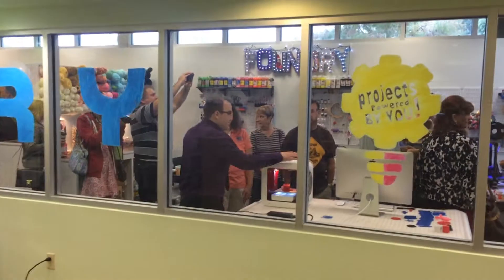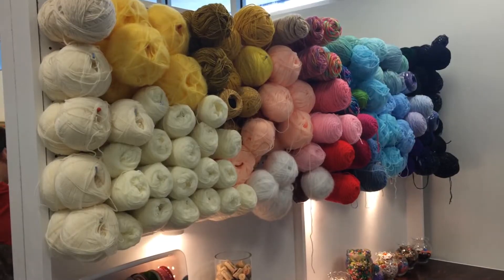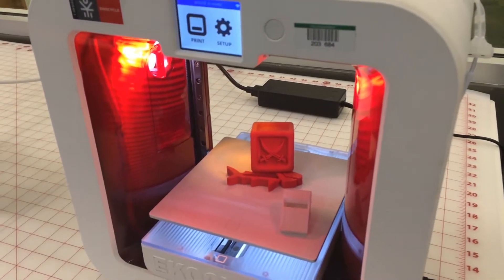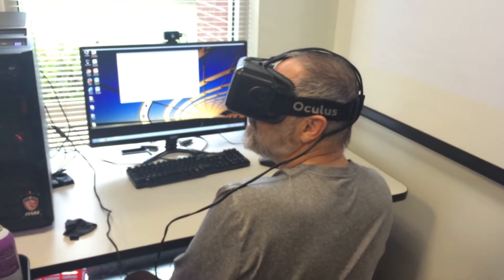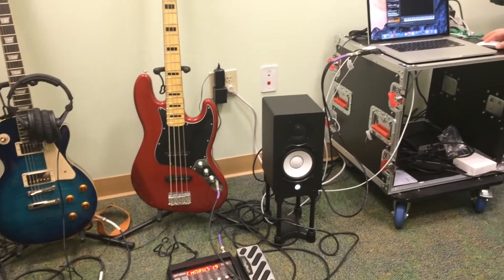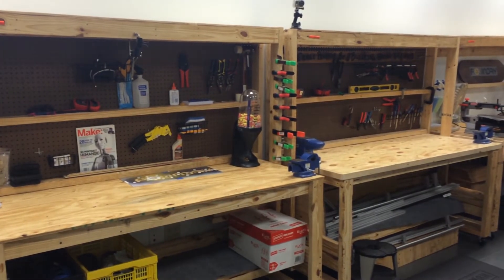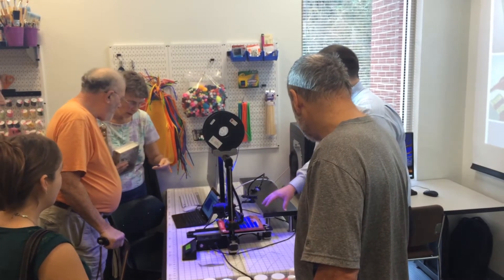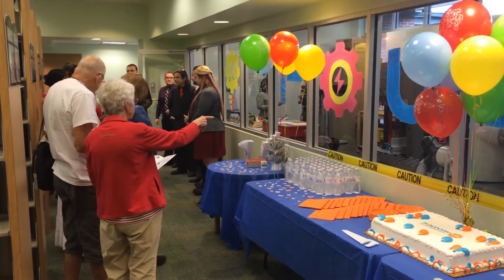02.19.2016 Come Explore 'The Foundry' Makerspace!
LAND O’ LAKES, FL - The Land O’ Lakes Library’s new Makerspace, The Foundry, is officially open!

Makerspaces are contemporary extensions of the traditional library that have exciting new resources for exploring, learning, and creating.

The Foundry is located inside the Land O’ Lakes Library and offers many cutting edge technologies such as 3D printing, state-of-the-art Computer Aided Design (CAD) equipment, an Oculus Rift virtual reality system, and an audio recording studio. Conventional hand tools, power tools, and crafting tools/supplies are also available for use. Additionally, the Foundry will be used for community-focused classes intended to increase knowledge and develop workforce skills like graphic design, basic engineering, and computer coding.

Visit us to check it out for yourself:
Land O’ Lakes Library, 2818 Collier Parkway